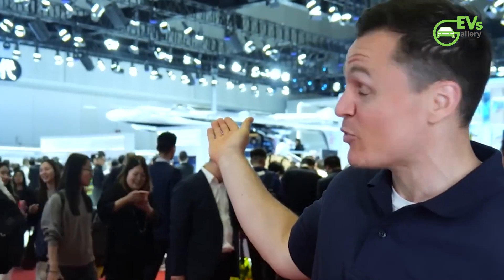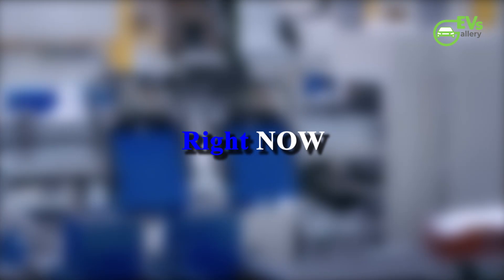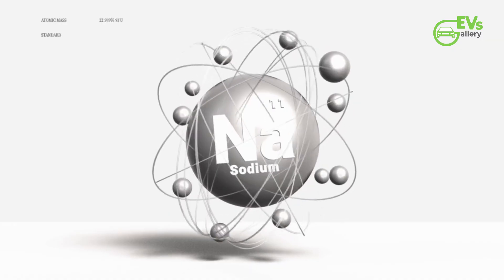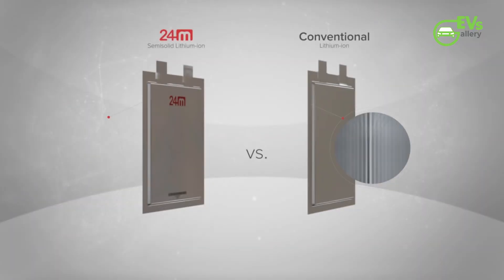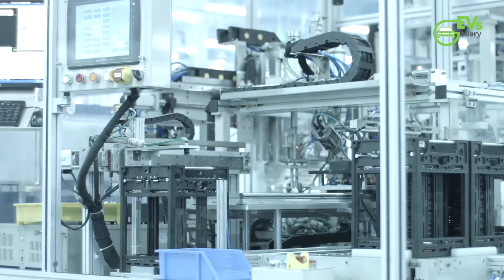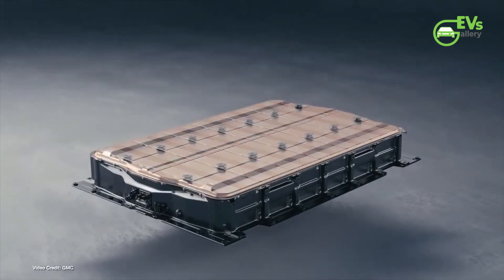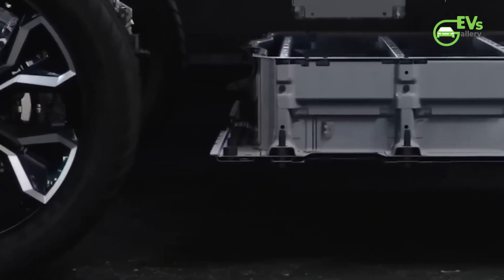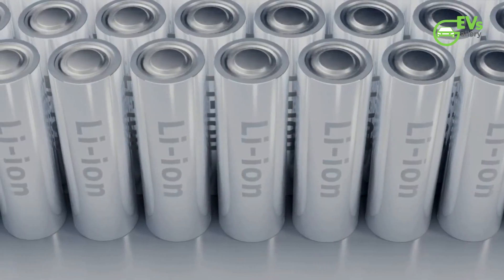SHOCKING: Why CATL’s New Salt Battery Has Everyone Talking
CATL has unveiled a groundbreaking sodium-ion “salt” battery, promising lower costs, faster charging, and safer performance compared to traditional lithium batteries. This breakthrough could reshape the global EV market by reducing reliance on scarce lithium and making electric cars far more affordable.